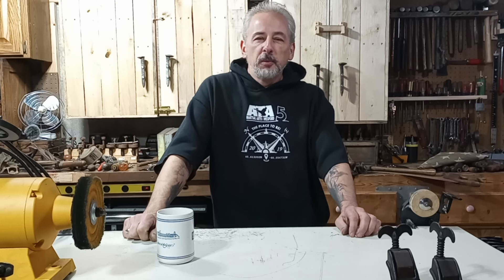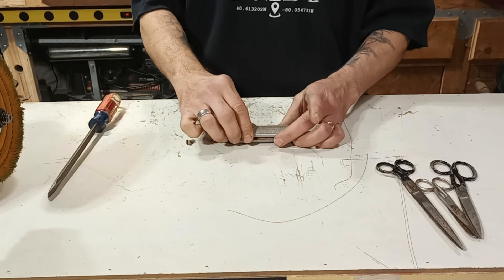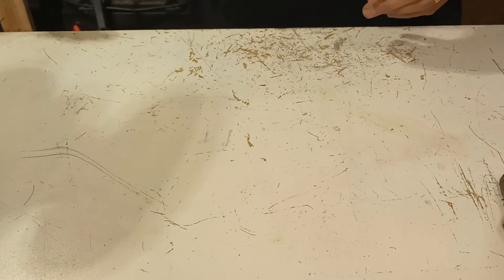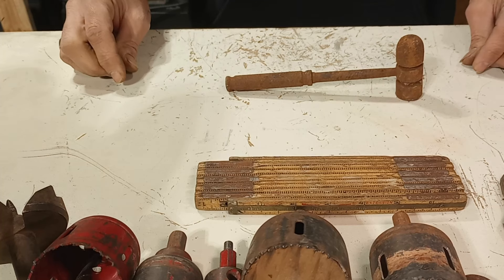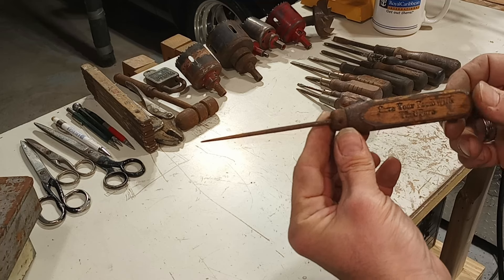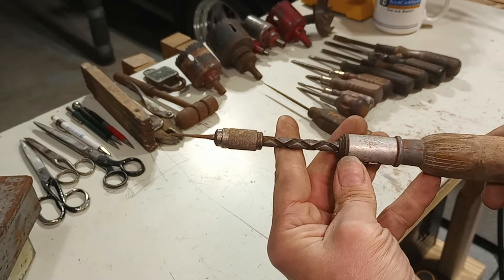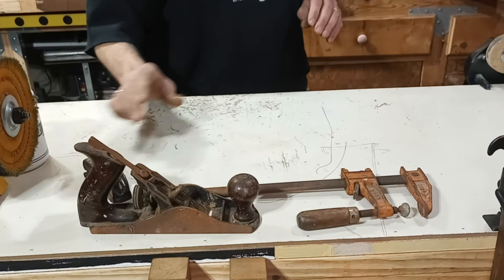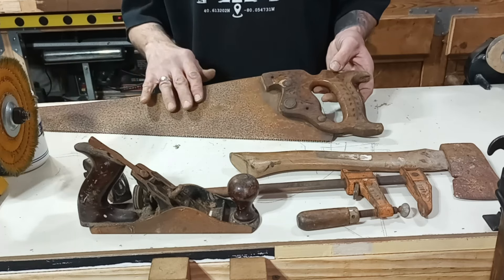My Rustiest Tool Haul and a Big Find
Hi gang and welcome back to the garage for another tool haul recap.  This tool haul comes from a local estate sale and wins the award for my rustiest one yet!  I wonder why no one wanted these gems?  It was all worth it though and I even scored a big find that I've been searching for - I just have to clean the rust off and restore it!  Thanks again for stopping by the garage!